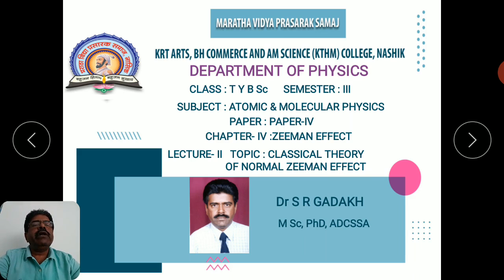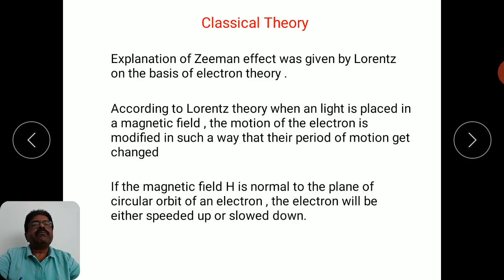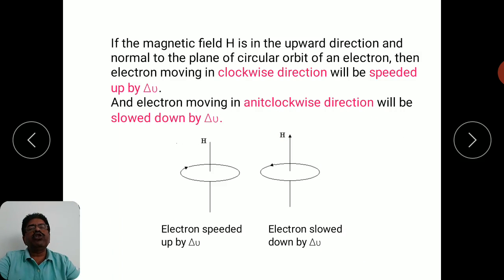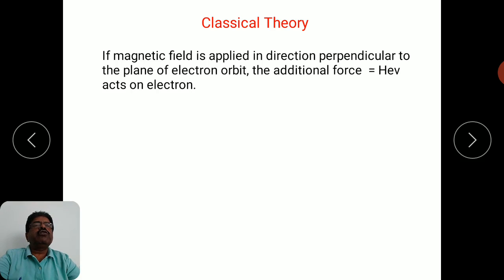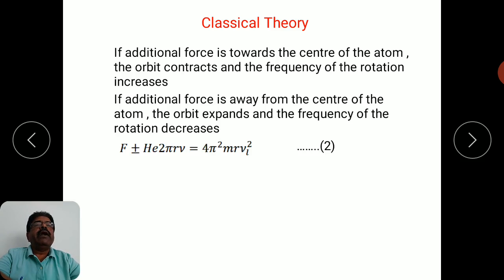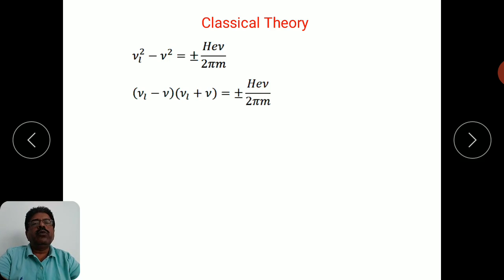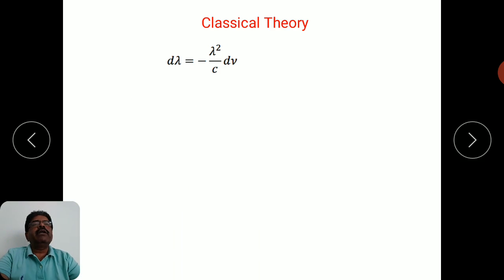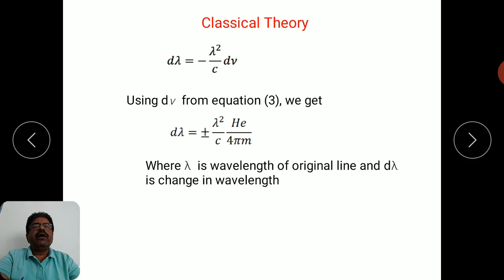T.Y.B.Sc (Physics)|Sem III | PH334: Atomic and Molecular Physics | Dr. S. R. Gadakh|Ch-4-Lect-2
Lorentz’s explanation of Normal Zeeman Effect